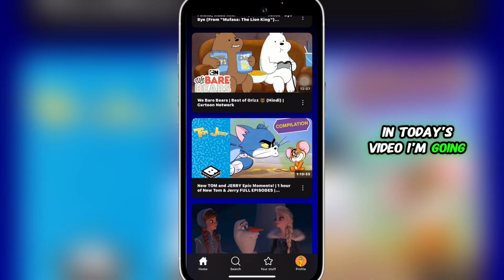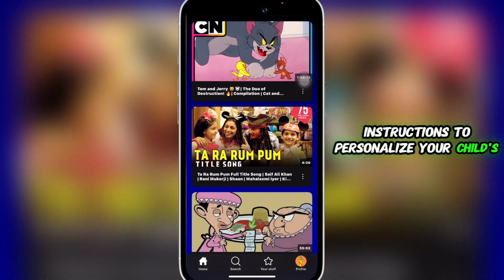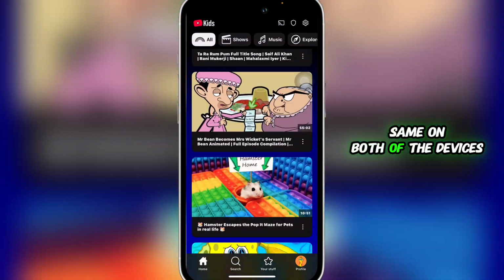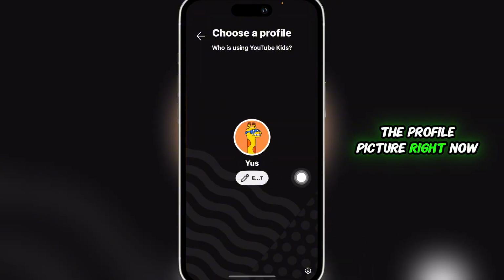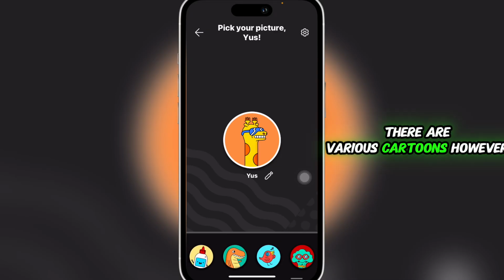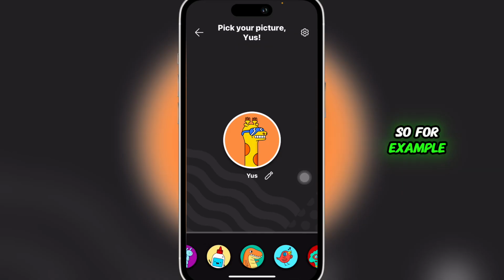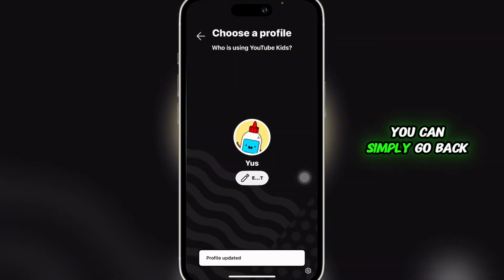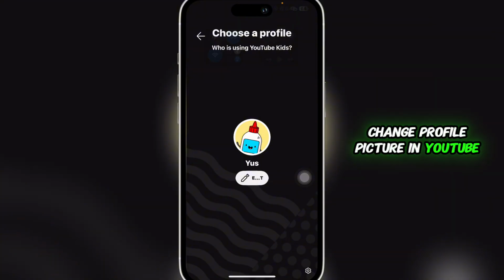How to Change Profile Picture in YouTube Kids App in 2025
How to Change Profile Picture in YouTube Kids App

Want to personalize your child's experience on the YouTube Kids app? In this quick and easy tutorial, you’ll learn how to change the profile picture in YouTube Kids, whether you're updating an avatar, switching profiles, or creating a more fun and recognizable setup for your little ones.

This video walks you through the parental controls and profile settings inside the YouTube Kids app so you can manage your child’s account securely. Works on both Android and iOS devices, including tablets and smartphones.